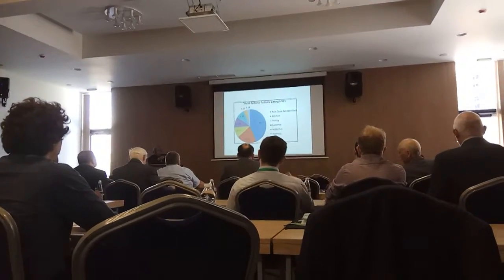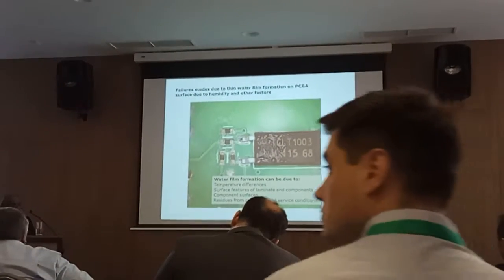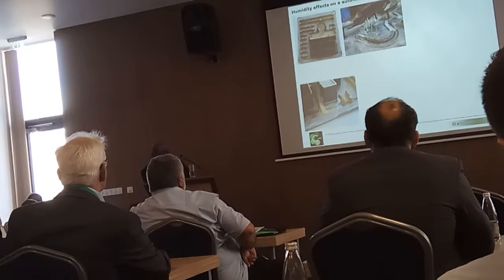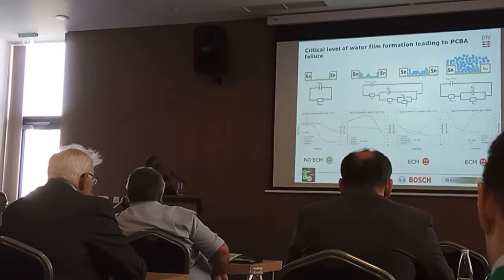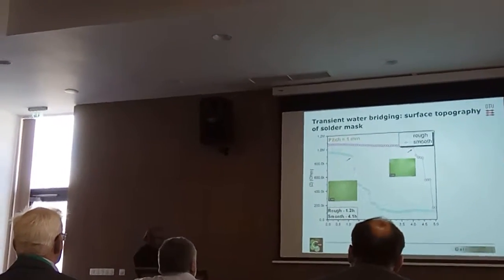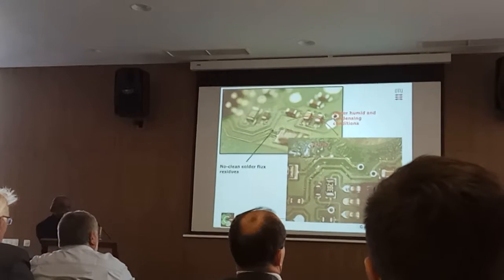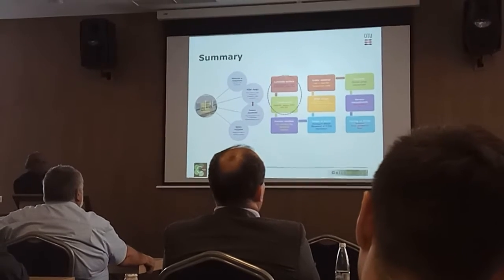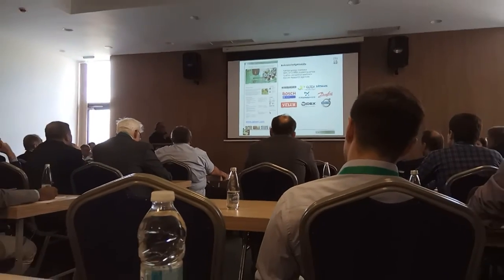D20: Use of Impedence Spectroscopy ...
Full Title: D20: Use of Impedence Spectroscopy for Detection of Wafer Layer Formation and Sequential Failure on PCBA surface
Presenter: R. Ambat,
UNI: Technical University of Denmark
Date: May 11th 2017, day 1.

*Poor sound quality